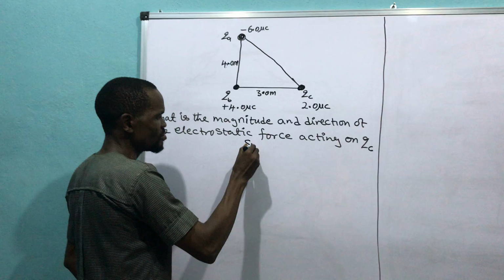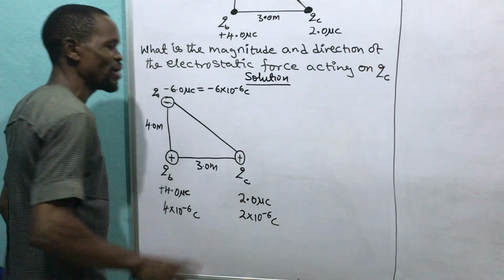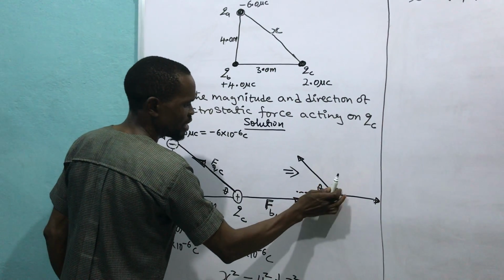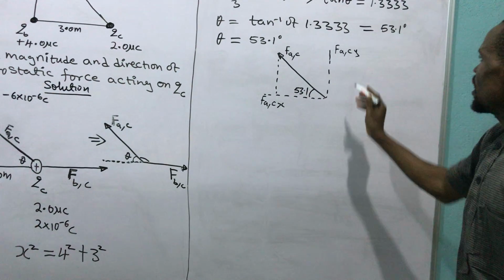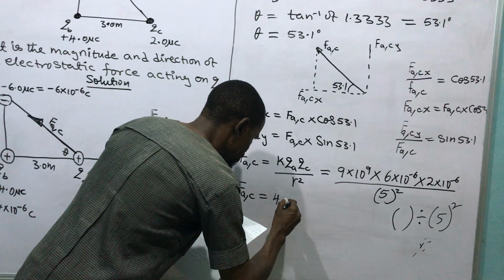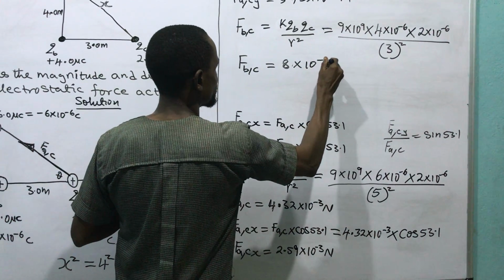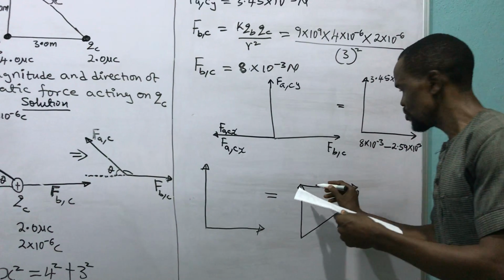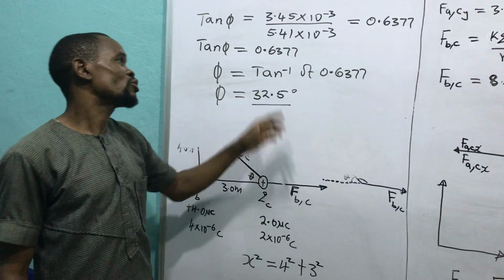Three point charges are located at corners of a right angled triangle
Right angled triangle system of charges (application of Coulomb’s law)